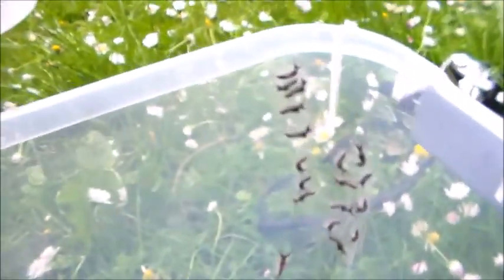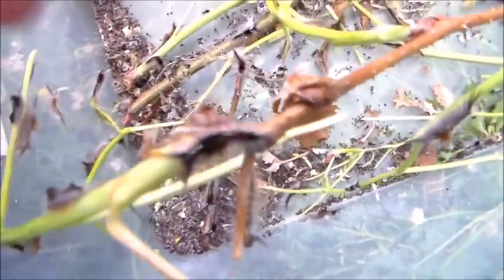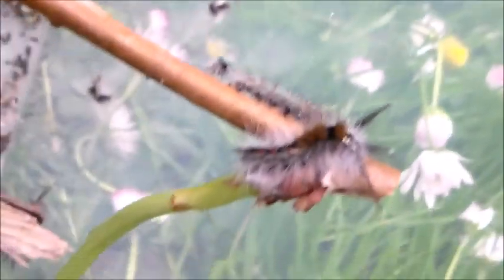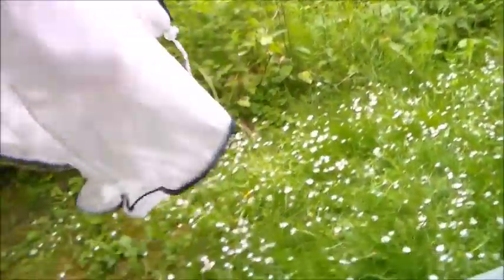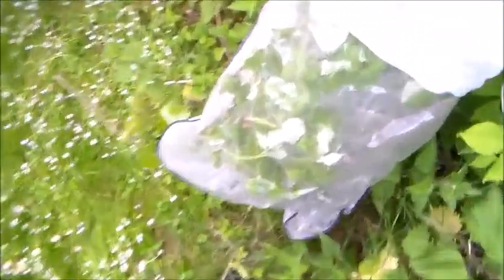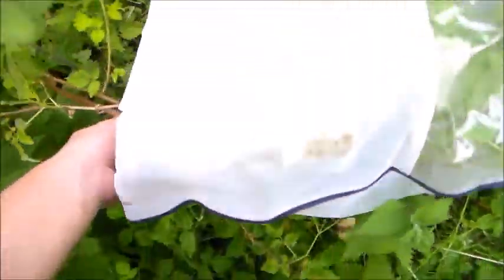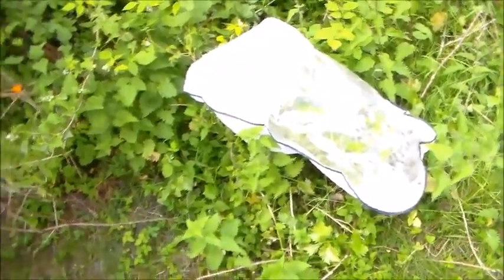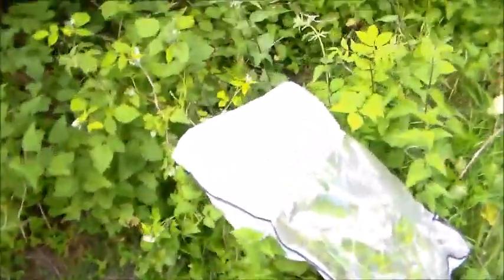Outgrown the box: Mystery Lymantriidae - from box to sleeve!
Sleeving the Lymantriidae in the garden!